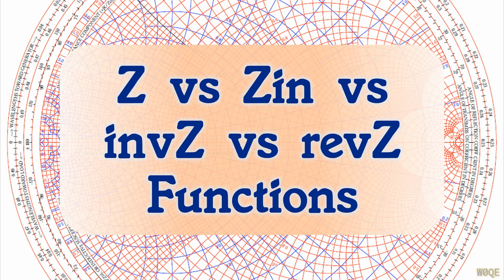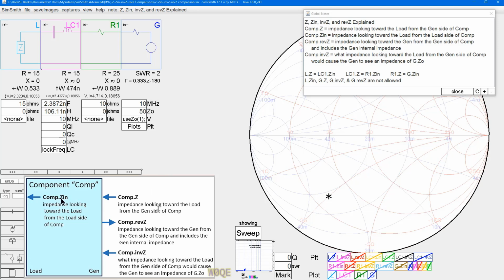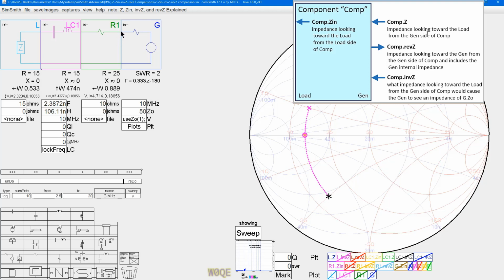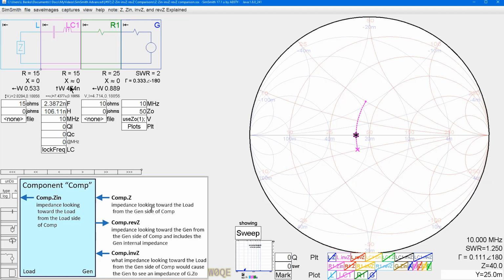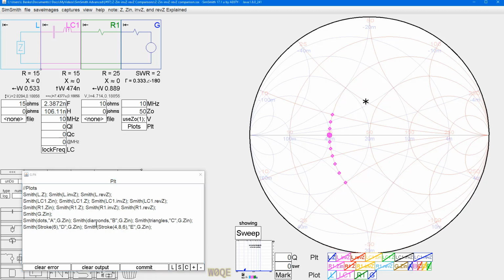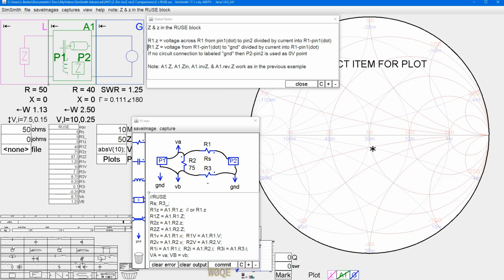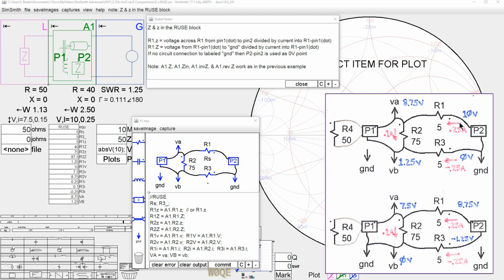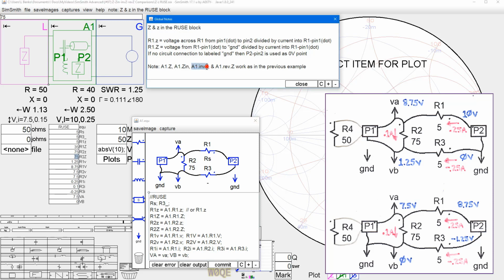#97: Z vs Zin vs invZ vs revZ Functions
A look at various ways SimSmith can analyze impedance in a circuit and their uses.